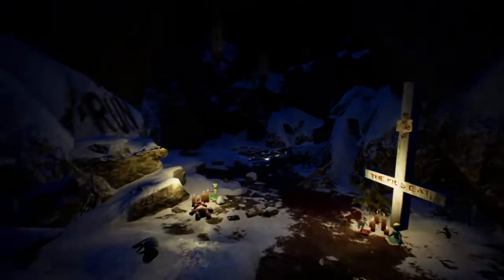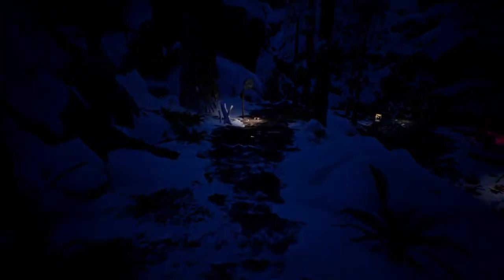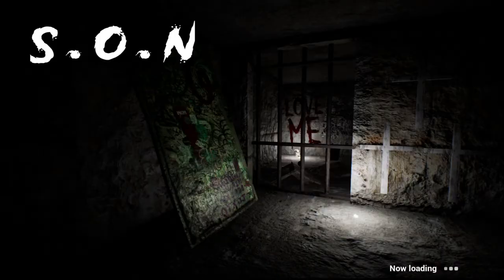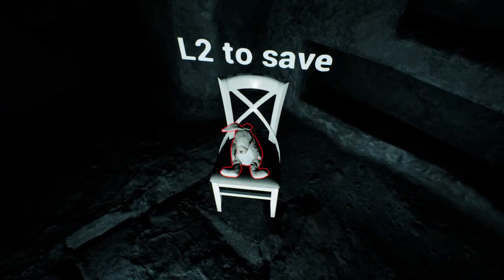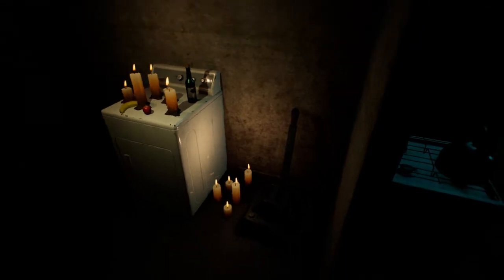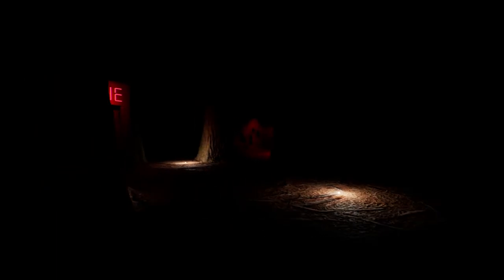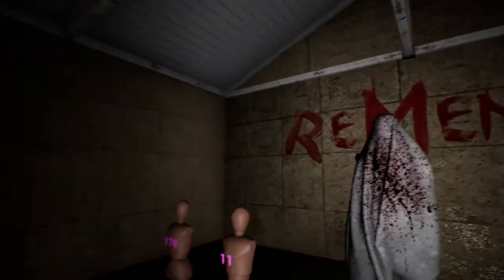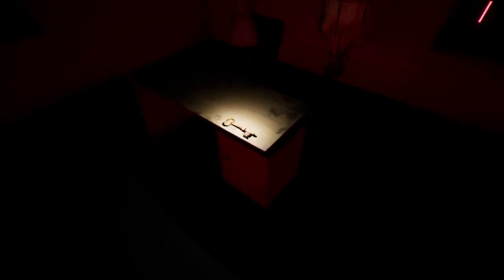S.O.N Full Game Walkthrough (w/ commentary)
A complete game walkthrough for S.O.N including how to get the 4 trophies/achievements.

Apologies in advance as I don't normally do commentary (not a good mic), so there is once or twice where I say "left" and mean right. Just follow the video and you'll be fine.